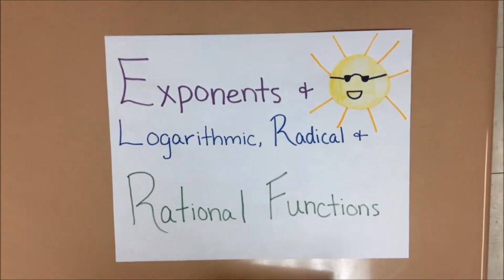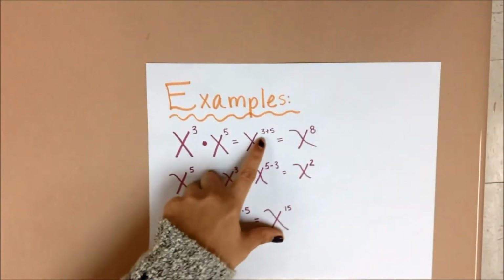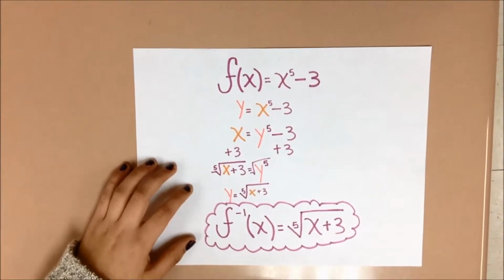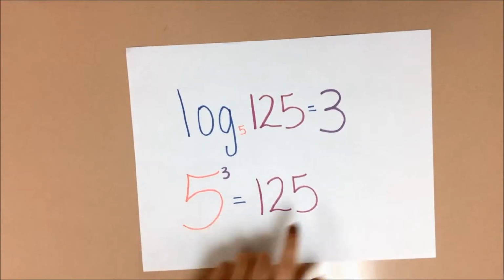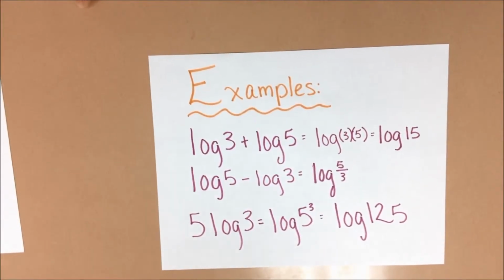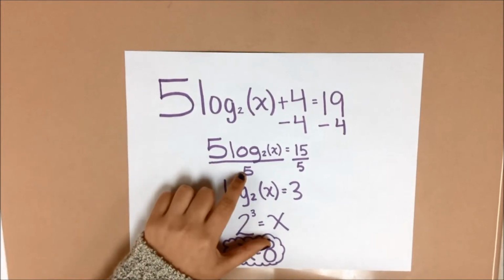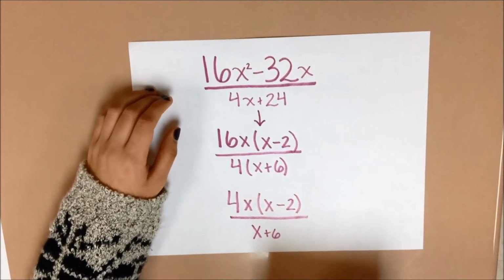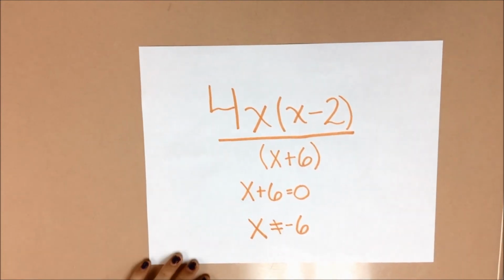Unit Review of Logarithmic Functions